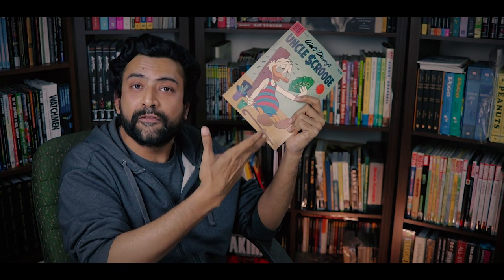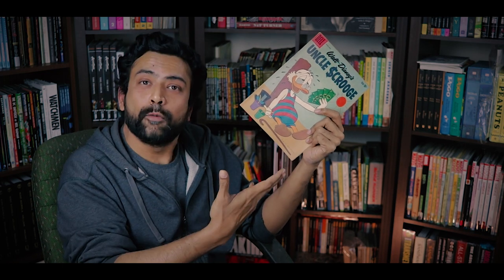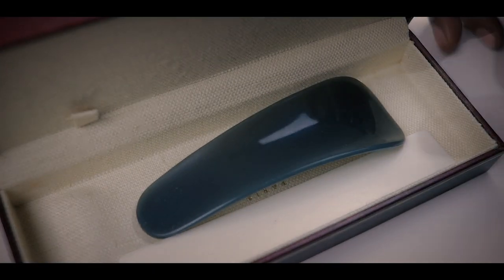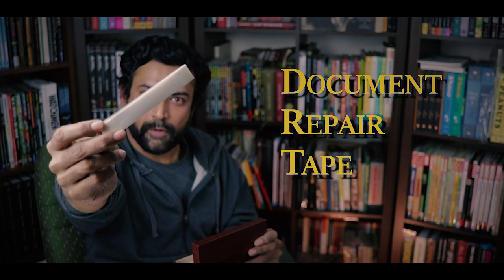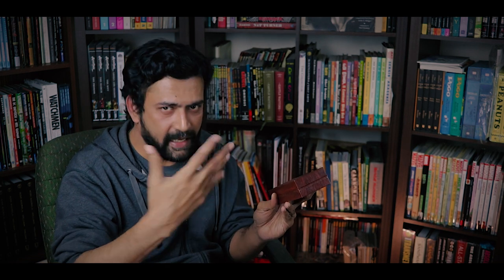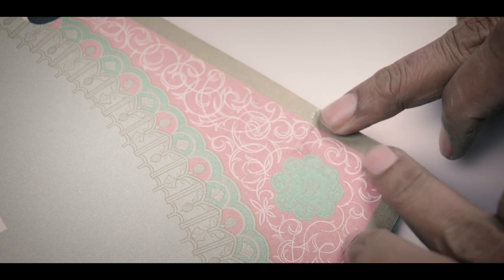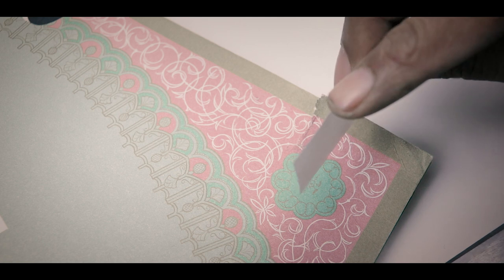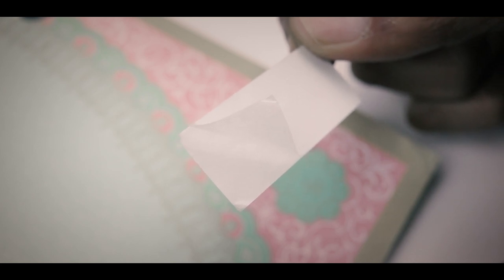WHY I Repair My Comics, and HOW I Do It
A guide through both my personal philosophy/ approach to comics repair as well as the process and tools I use to make simple repairs to nicks, tears and cuts in my comics. I'd love to know what you think of repairing books and comics you own or buy, and please share all tips and tircks in the comments below!

Comics collecting takes on many forms, with widely varied approaches and goals. I hope you enjoy this peek into this one collector's methods and rationale!

Timestamps for ease of navigation:
00:00 Introduction
00:40 Why I repair my comics
05:58 What I avoid, and my 'secret weapon'
08:25 The repair demo